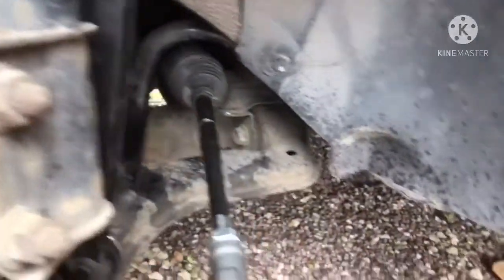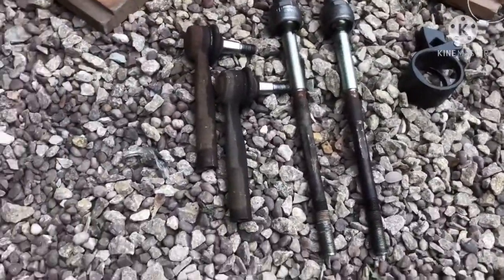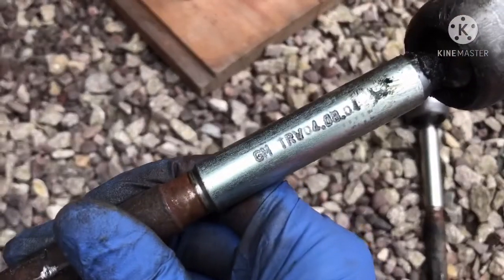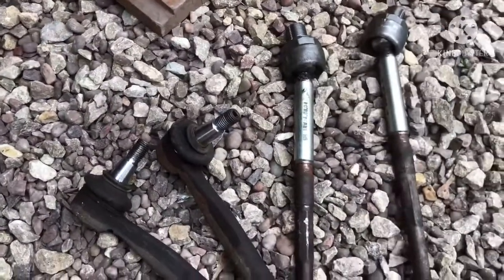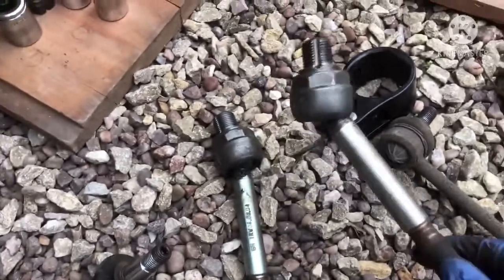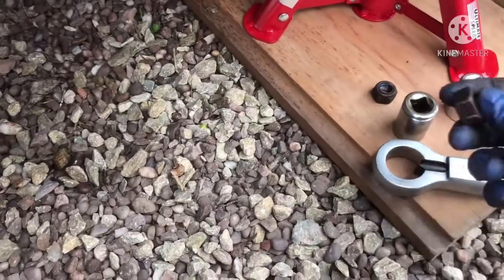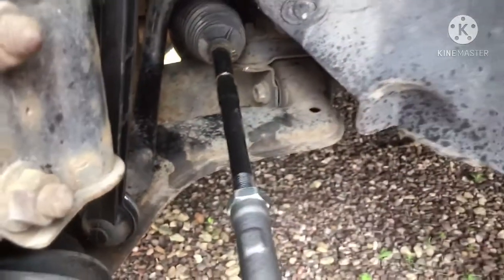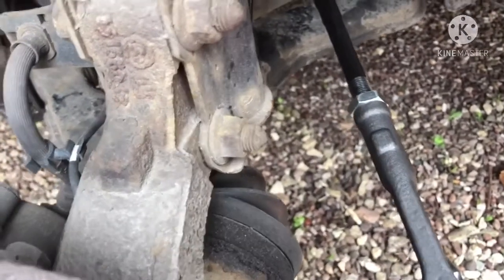Inner tie rod, outer track rod and drop link change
Tools used to change the inner and out tie rod. Also changes the drop links.